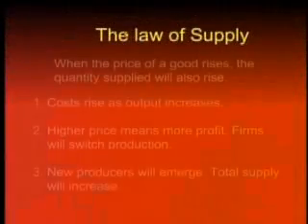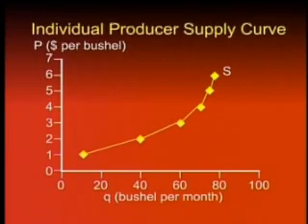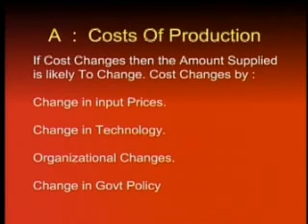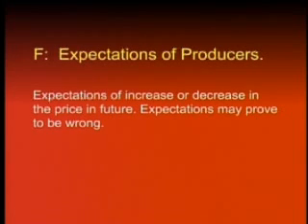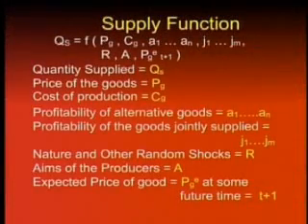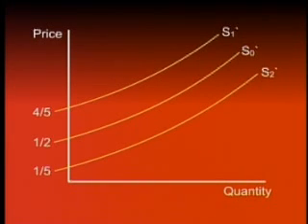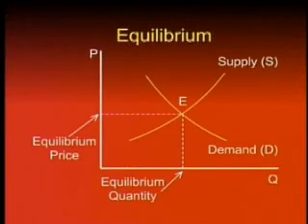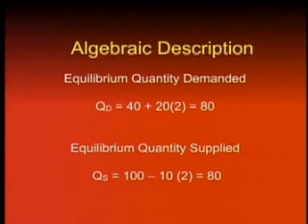ECO401_Lecture04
ECO401 Economics